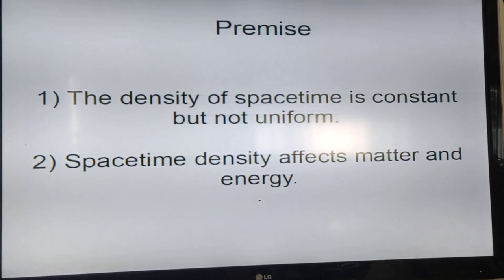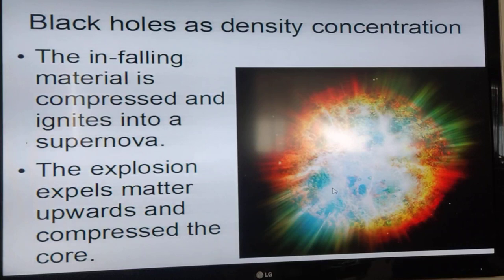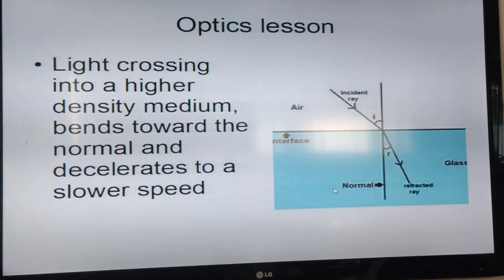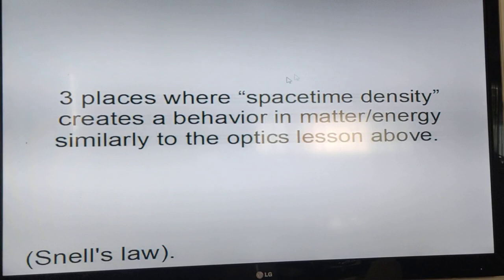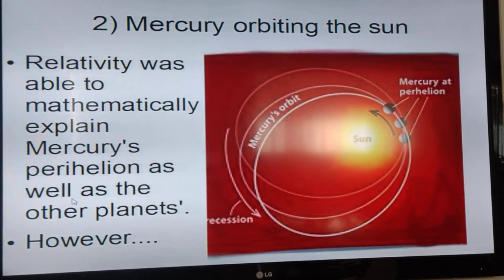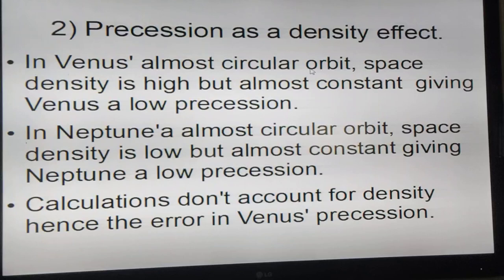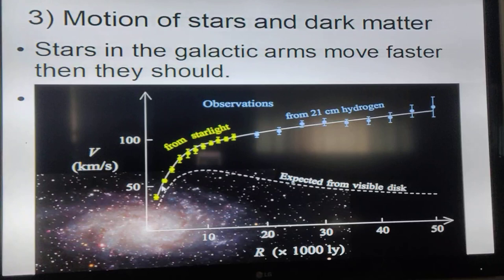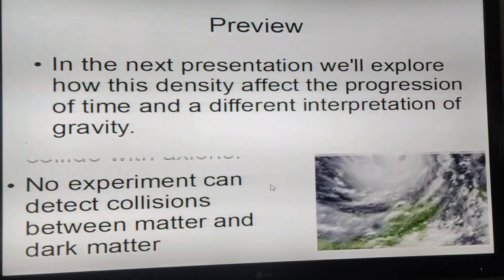Space density is not uniform but it's constant by Joseph Tommasi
Space density was at a maximum during the Big Bang, decreasing as the inflation era proceeded. At the end of inflation era it stabilized to a uniform density except for the concentrations wherever masses were/are present. This concentration affects matter and energy that crosses it. Gravitational lensing, planetary precession and the galaxies rotational curve problem are due to space density differences in and around areas with high mass concentration.  The discrepancy between calculated and observed values noted in a galaxy rotation curve and the precession of planets can be explained by the high density in the center and the low density in the outer areas without resorting to bending of spacetime or modification to Newtonian dynamics. Indeed, the galaxy rotation curve is the inverse of space density inside the galaxy.